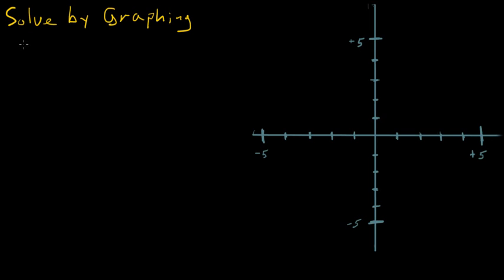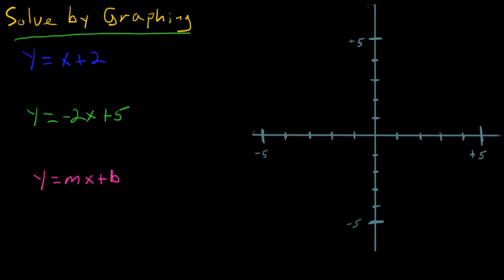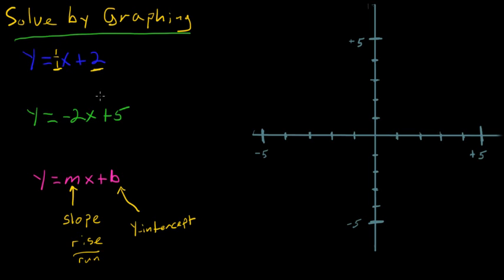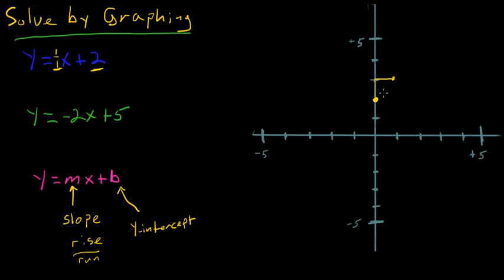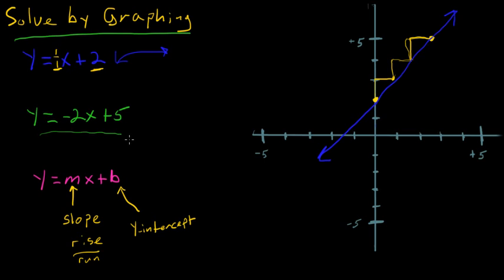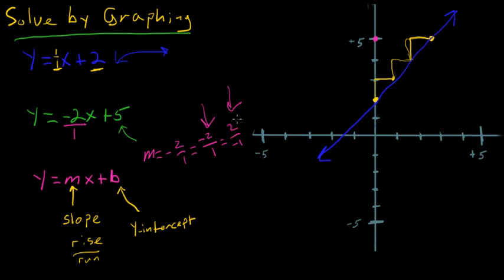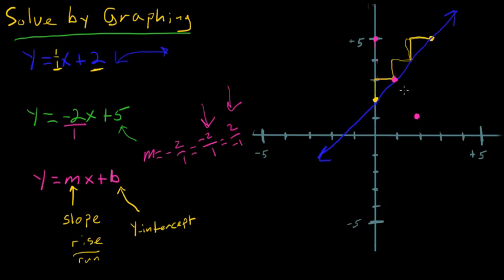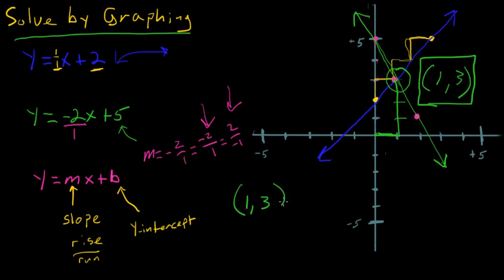Graphing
Solving a system of linear equations by graphing.